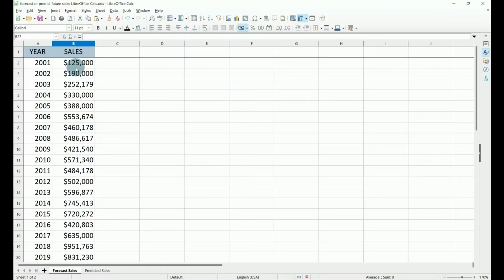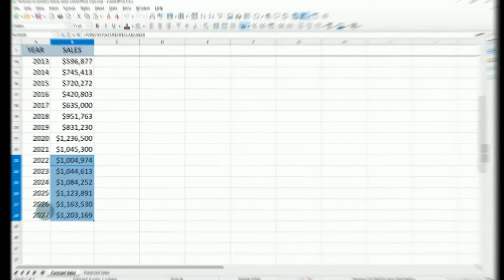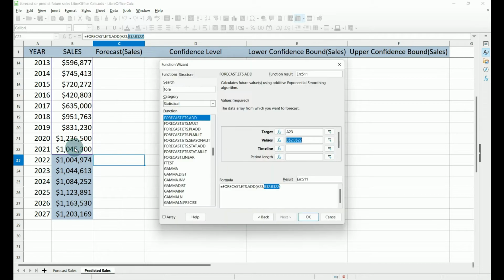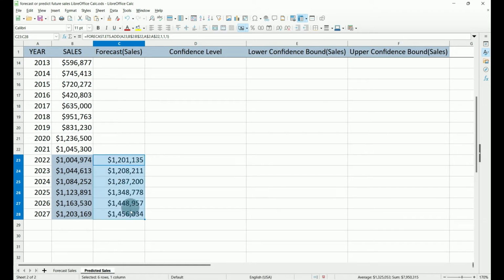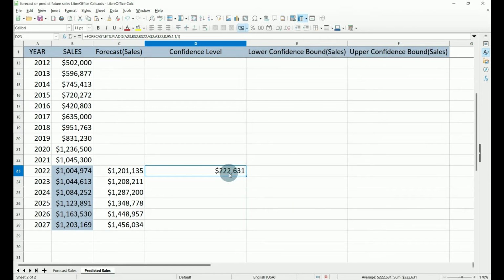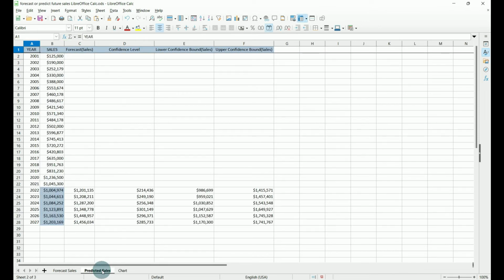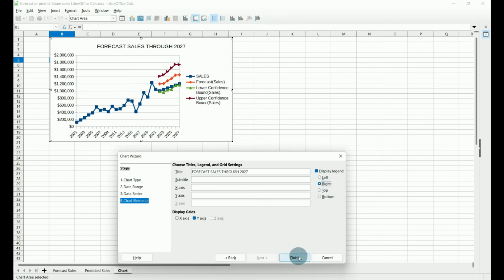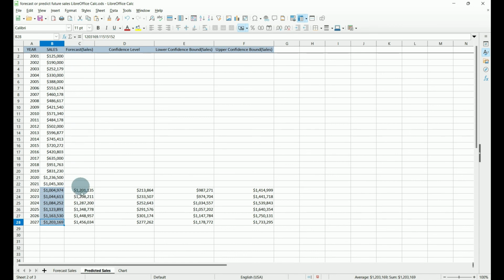How to Predict Future Sales in LibreOffice Calc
In this tutorial you will learn how to predict future sales in LibreOffice Calc.  The projections will be based on historical sales data.  We will use the several forecast functions to determine future sales. We will take the projected sales and put it into line charts.

Chapters:
00:00 - Intro
00:55 - Linear Sales Forecast
02:51 - Non-Linear Sales Forecast
06:45 - Confidence Level
09:00 - Minimum Projected Sales
09:24 - Maximum Projected Sales
09:55 - Forecast Sales Chart
14:01 - Wrap-up

Functions:
Linear Sales Forecast Sheet 1 B23 through B28:  :  =FORECAST(A23,B$2:B$22,A$2:A$22)

Future Sales Forecast Sheet 2 C23 through C28: =FORECAST.ETS.ADD(A23,B$2:B$22,A$2:A$22,1,1,1)

Confidence Level Sheet 2 D23 through D28:  =FORECAST.ETS.PI.ADD(A23,B$2:B$22,A$2:A$22,0.95,1,1,1)

Lower Confidence Bound (Minimum Projected Sales):  =C23-D23

Upper Confidence Bound (Maximum Projected Sales):  =C23+D23

***BE SURE TO CARRY THE FUNCTION DOWN TO ALL ROWS THAT NEED CALCULATED***